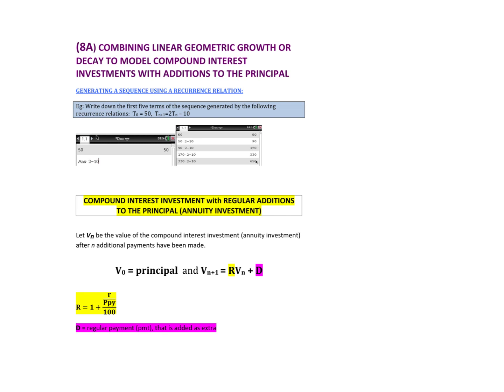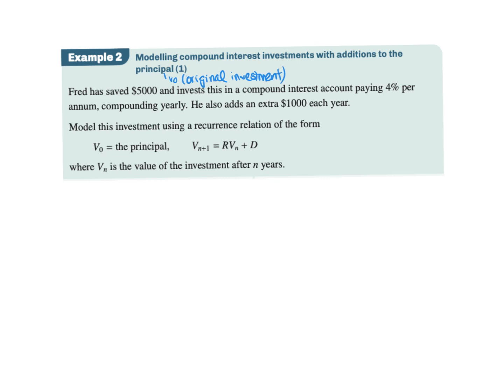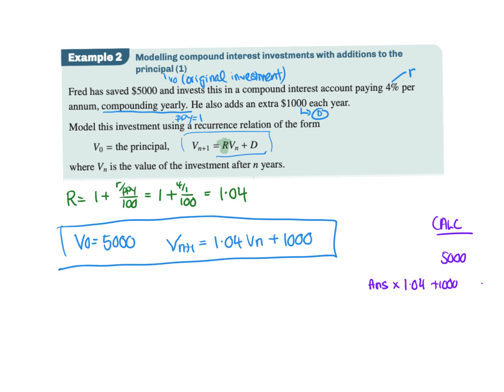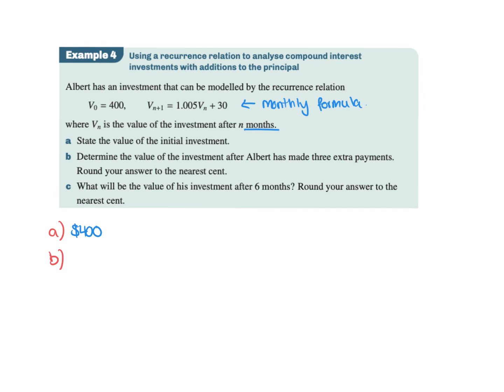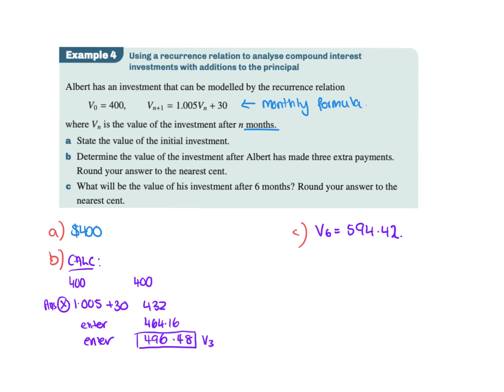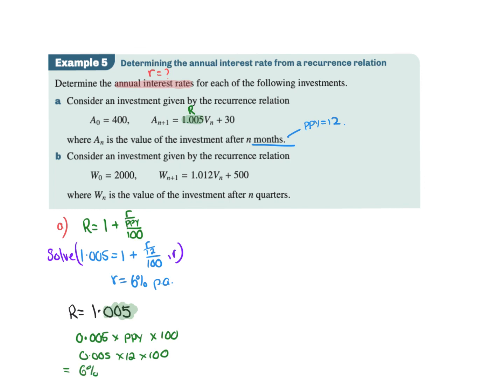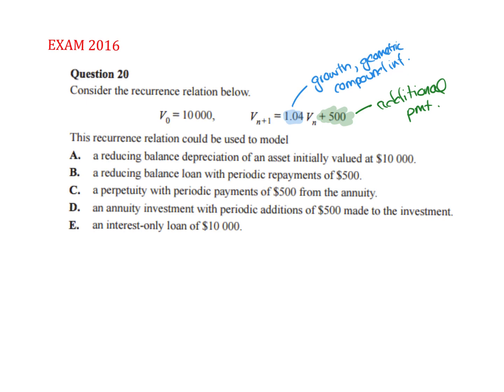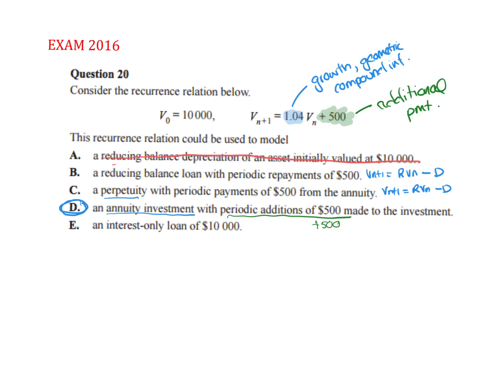GM 3&4 RF EX8A